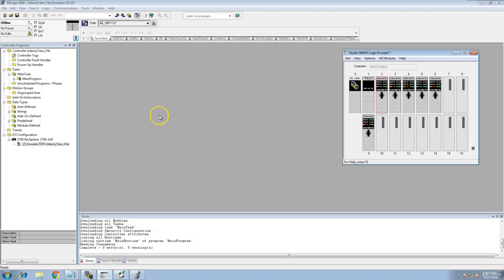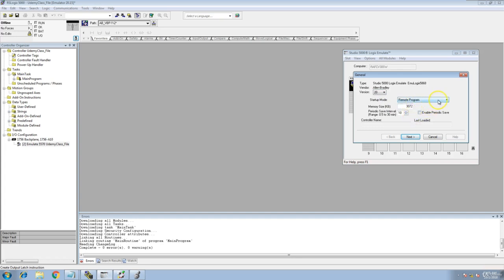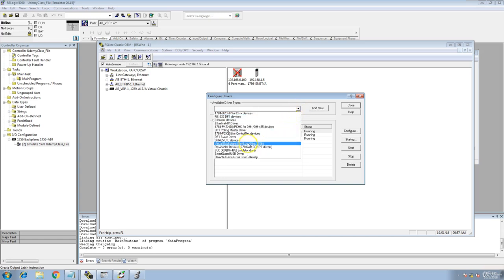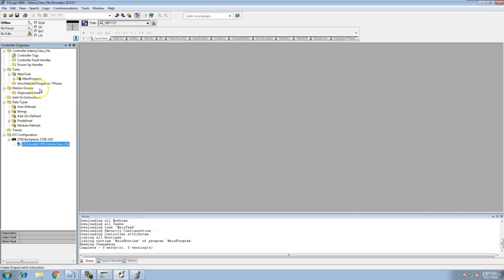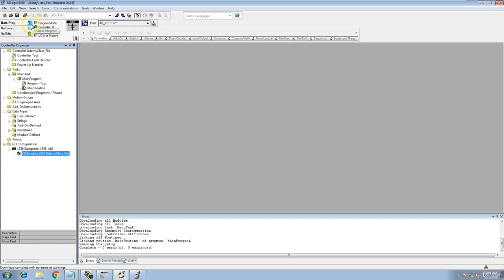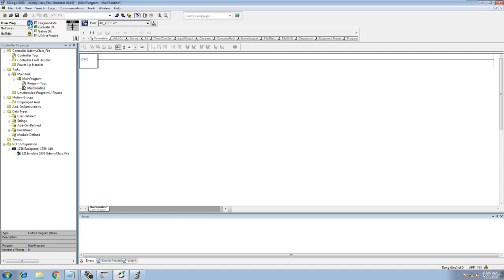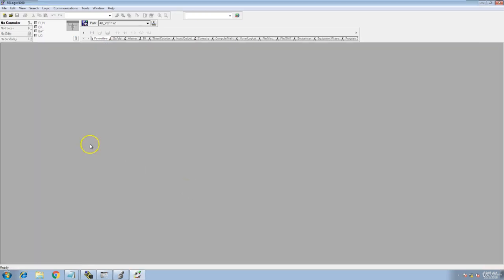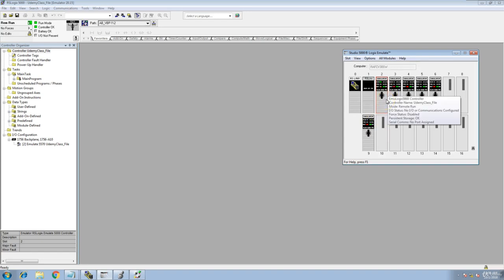Class 6 Allen Bradley PLC Training RSlogix 5000 Download